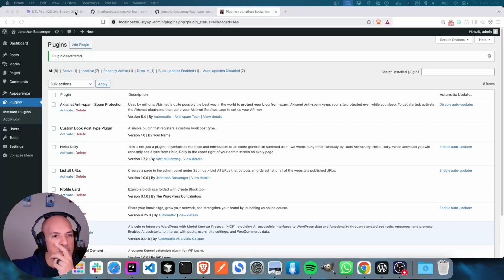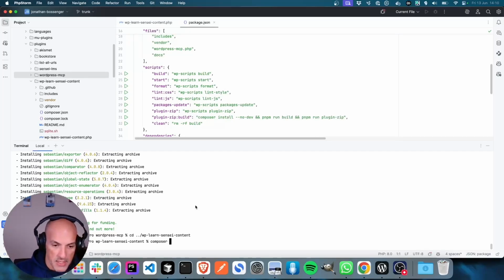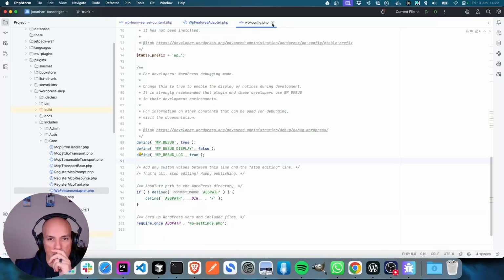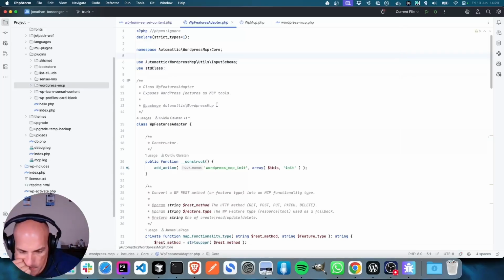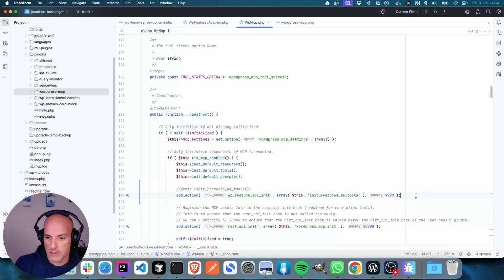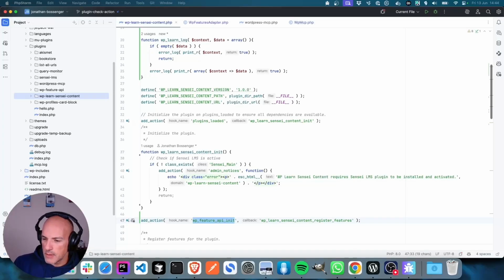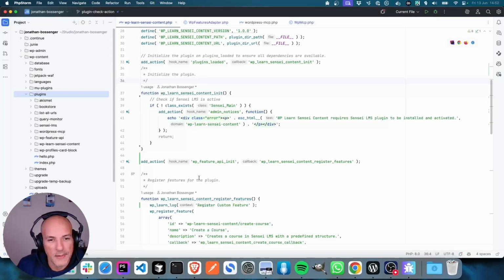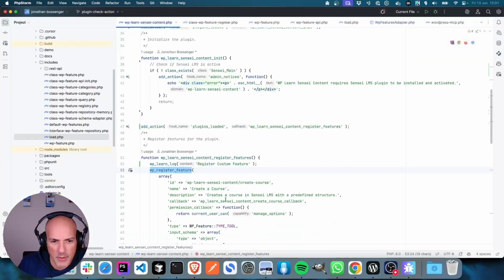WordPress MCP & Feature API updates | Jon learns to code with AI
I was supposed to finish my course on publishing MCP tools, but there have been some updates to both the WordPress MCP and Feature API plugins. In my latest stream, I updated both plugins, with less-than-stellar outcomes.

00:00 Introduction and Stream Setup
01:41 Project Recap and Updates
06:09 Plugin Installation and Configuration
09:41 Debugging and Troubleshooting
16:14 Feature Registration and Adaptation
28:04 Action Hooks and Execution Order
33:09 Setting Priorities and Resolving Issues
34:44 Installing Feature API Plugin
38:01 Waiting for Dependencies
40:56 Activating and Testing Feature API
43:27 Discussing AI Coding Assistants
50:30 Troubleshooting Feature Registration
59:36 Concluding the Stream